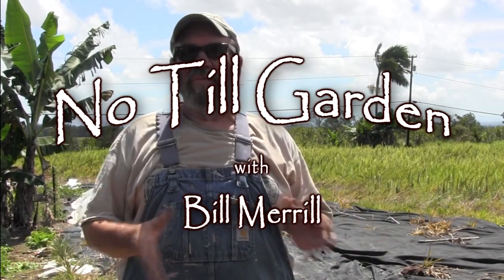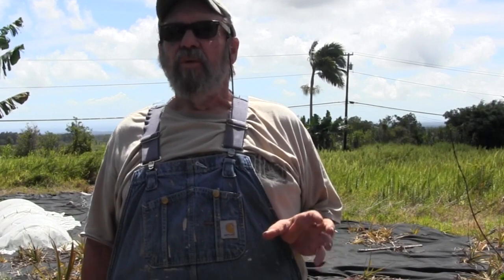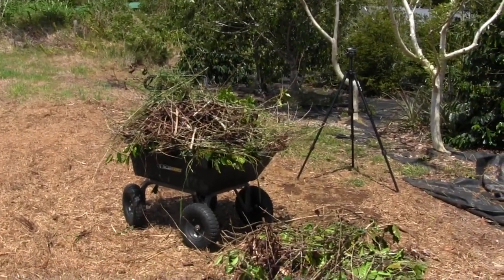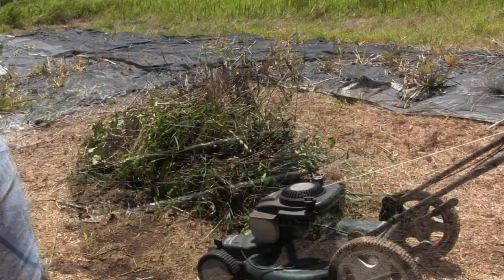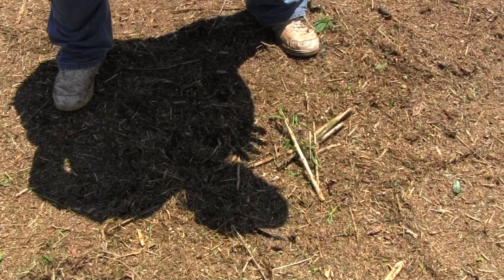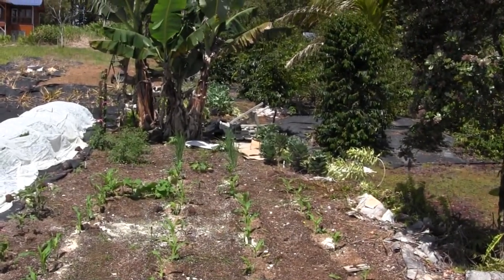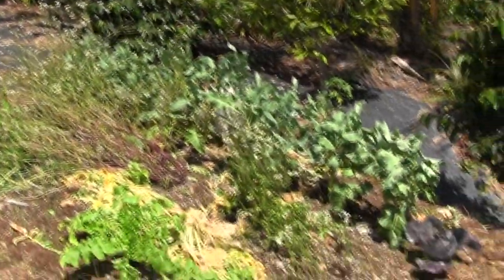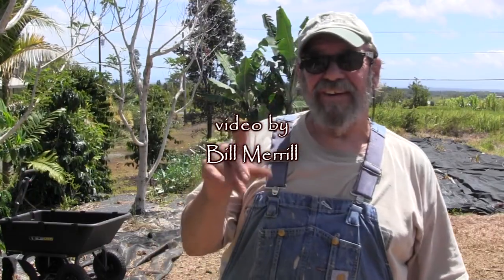NoTill Garden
Bill shows how to turn a Hawaiian cow pasture into a productive vegetable patch without tilling.